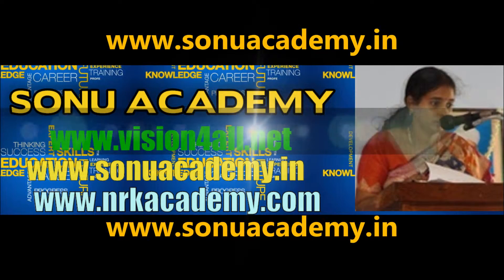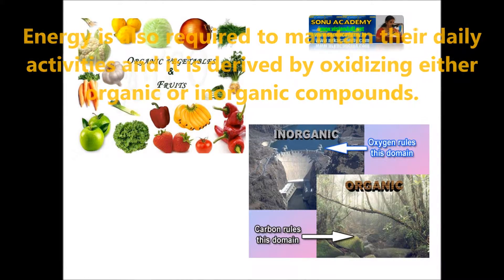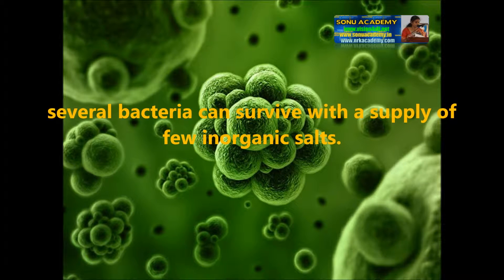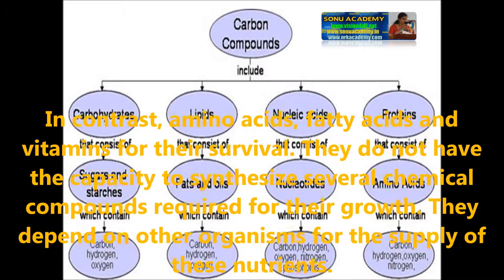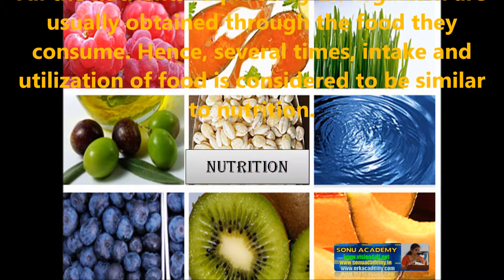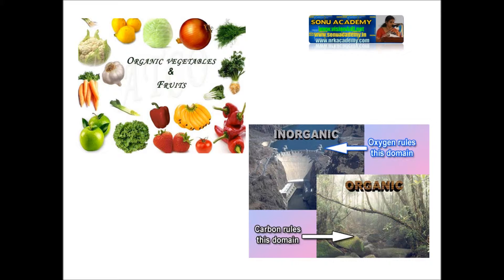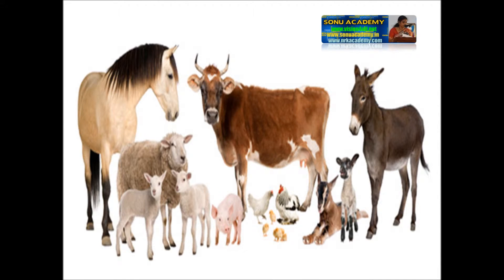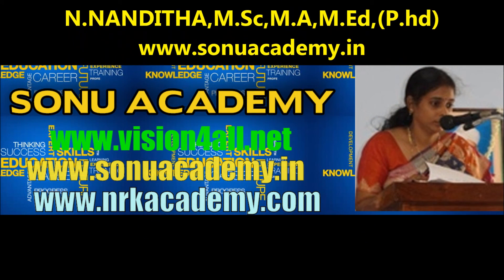AUTOTROPHIC, HETEROTROPHIC AND MIXOTROPHIC NUTRITION | CBSE | BIOLOGY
AUTOTROPHIC, HETEROTROPHIC AND MIXOTROPHIC NUTRITION | CBSE | BIOLOGY | @sonuacademy2015 @vidyawiseofficial @CBSEveningNews @NCERTGuruji @paulojubilut @sciencechannel @BroScienceLife @NutritionFactsOrg @plantnutritionexpert